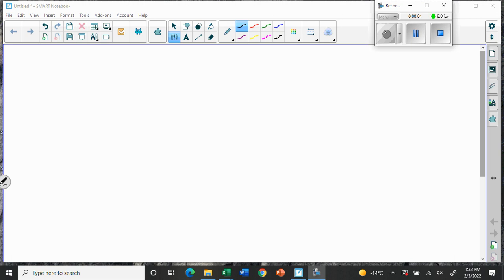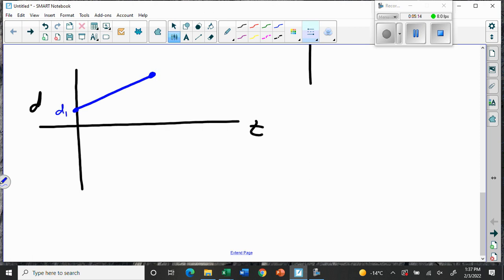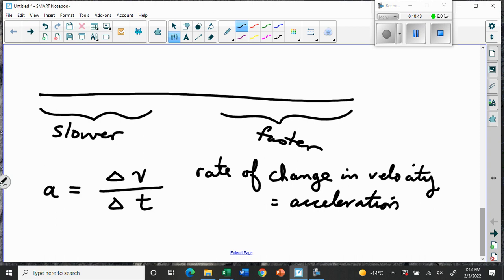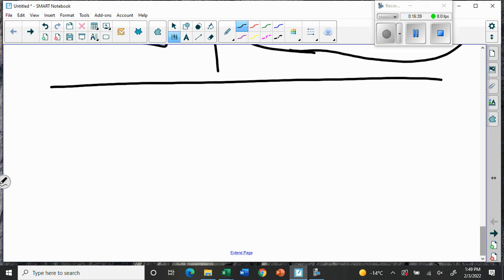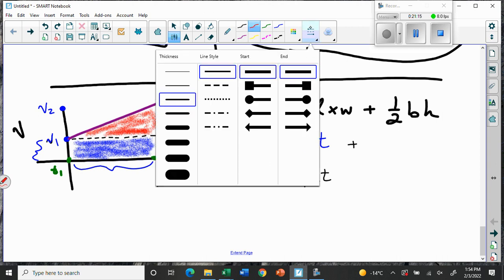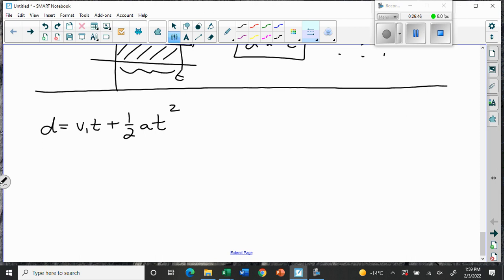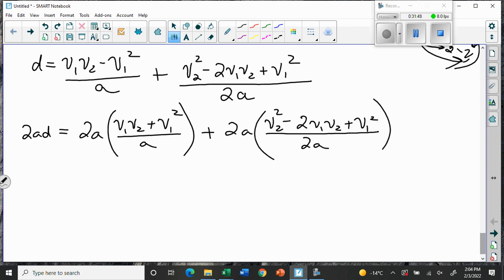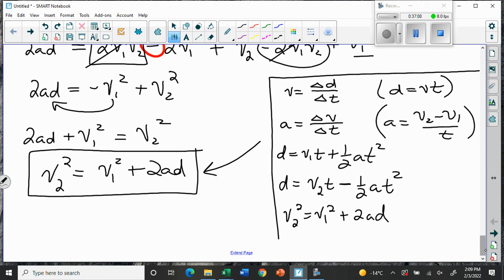Kinematic Equation Review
There are two errors in this video that were both corrected later in the video.
At 28:56, I forgot to square the v2 term - corrected at 31:21
At 31:06 I wrote a + instead of a minus - corrected at 32:26
Sorry about that!  I will work on a corrected video soon!